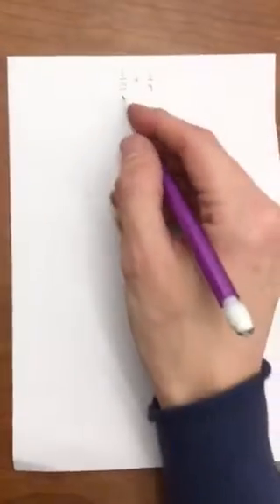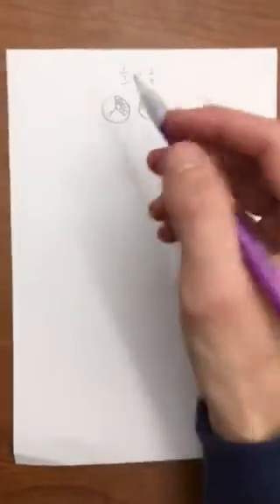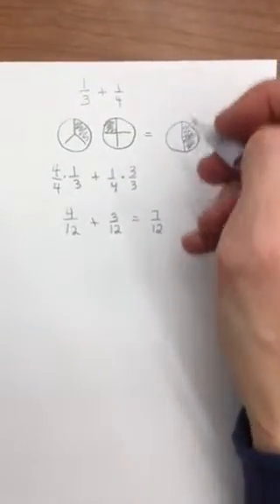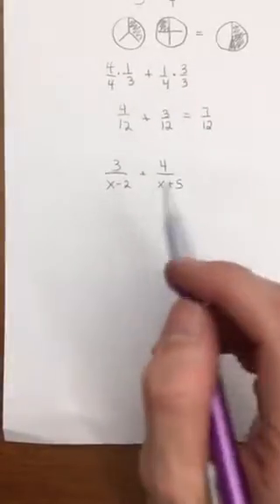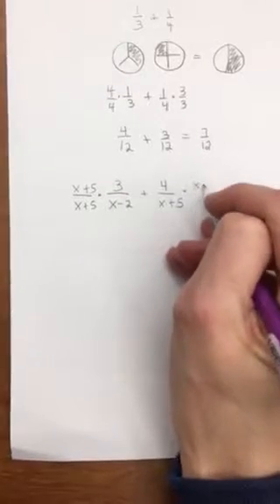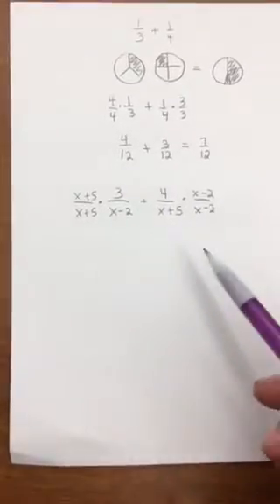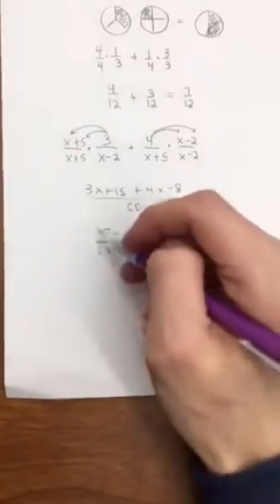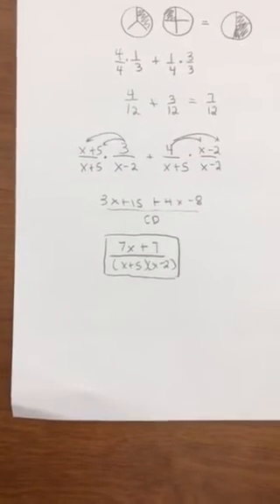Adding and Subtracting Rational Expressions